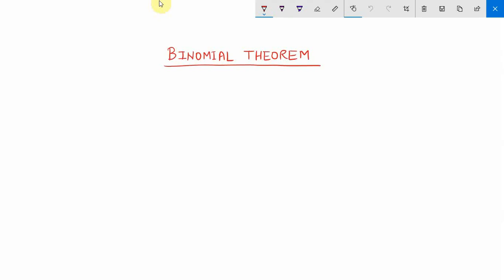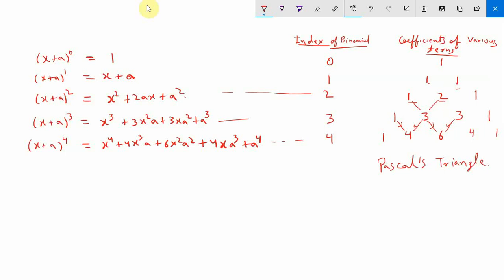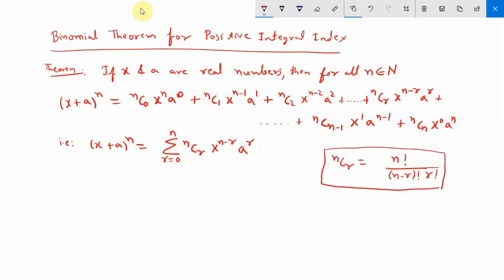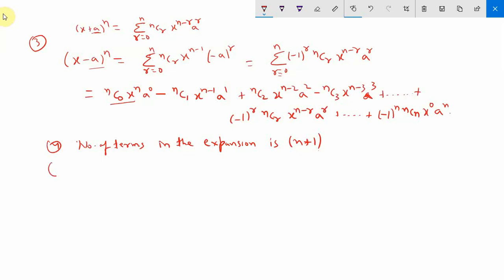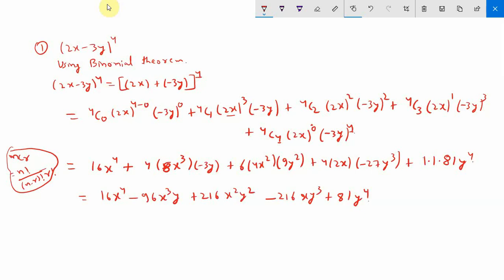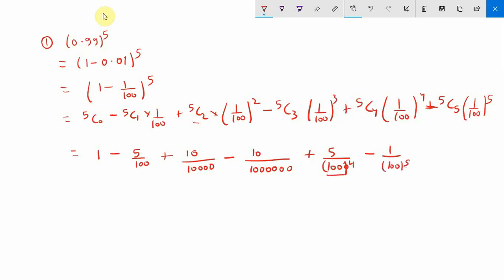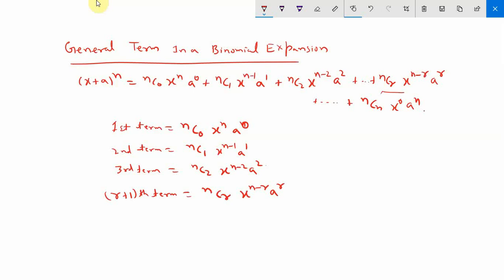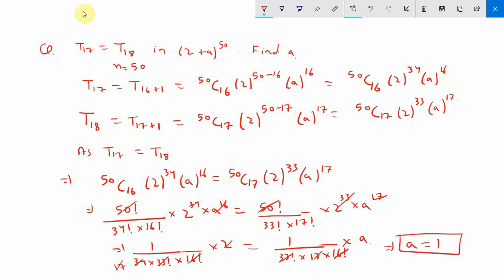BINOMIAL THEOREM FOR CLASS 11 MATHS (PART - 1) IN ENGLISH